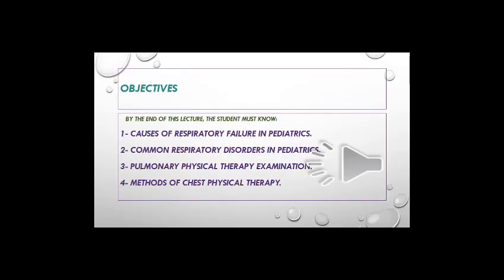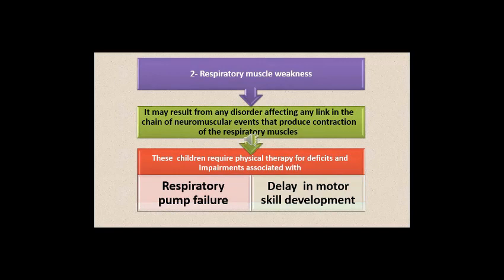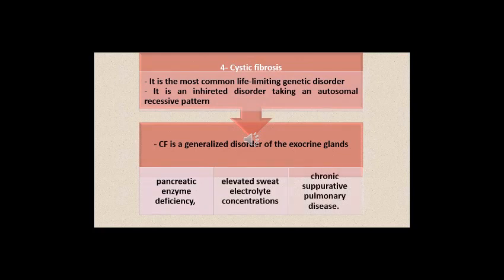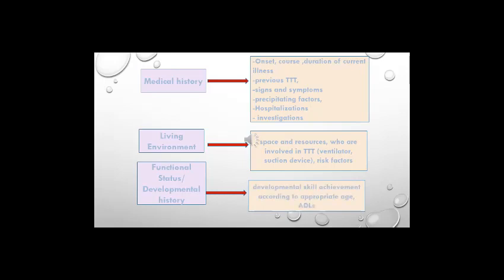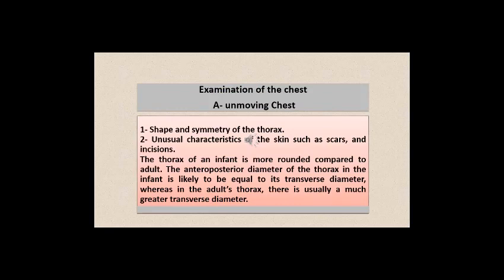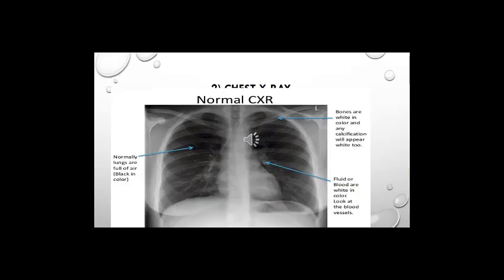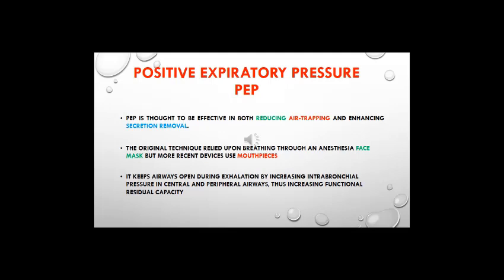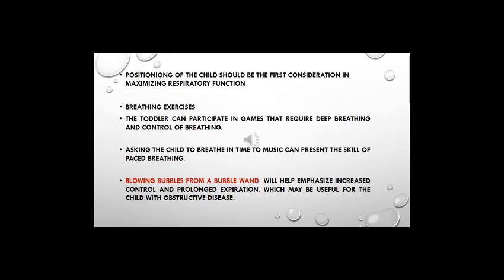Pediatric physical therapy lec 9